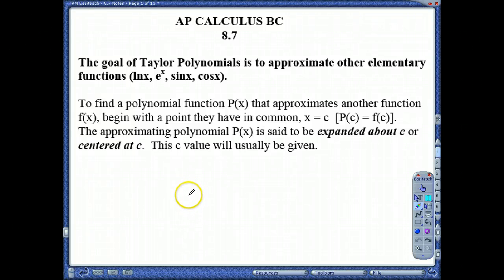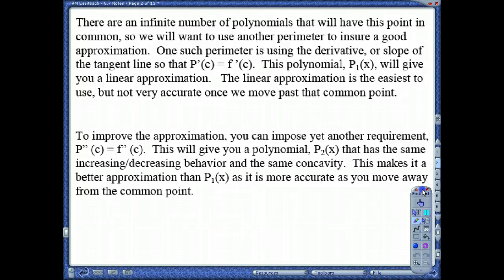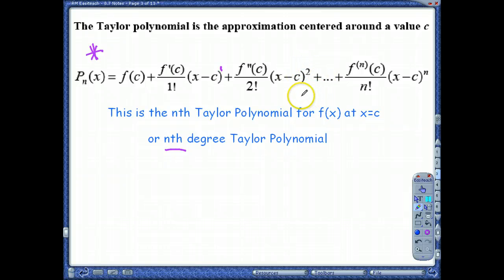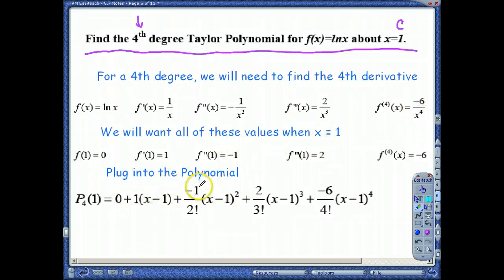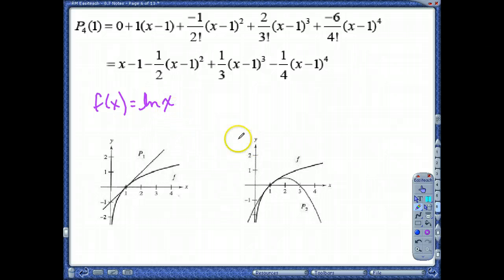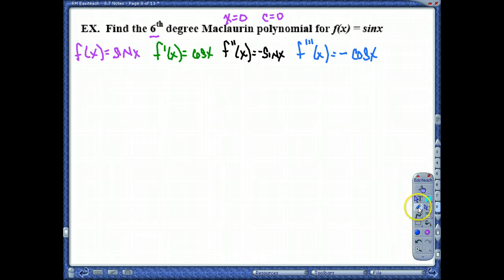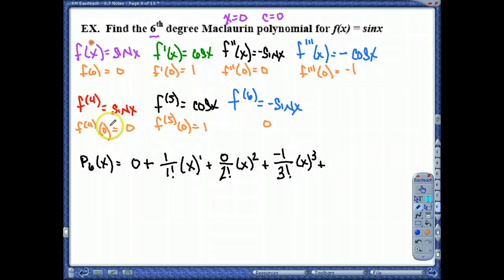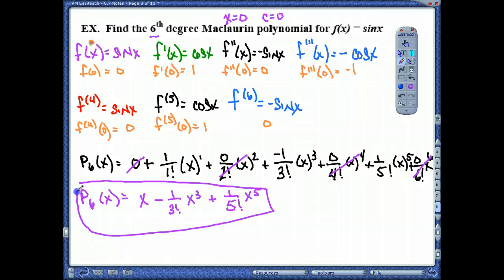8.7 Taylor and Mac Poly part 1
8.7 Taylor and Mac Poly part 1